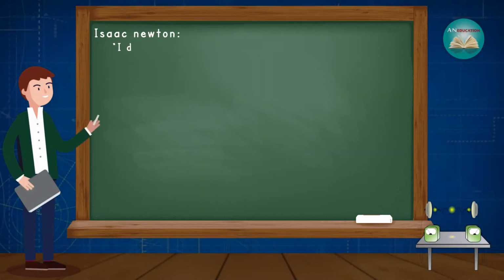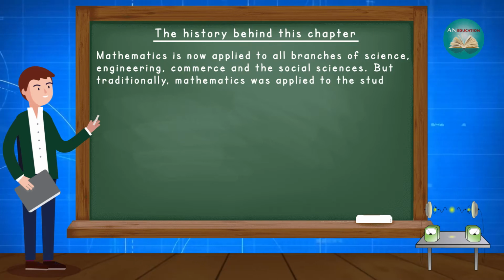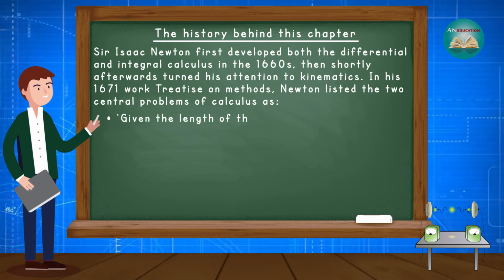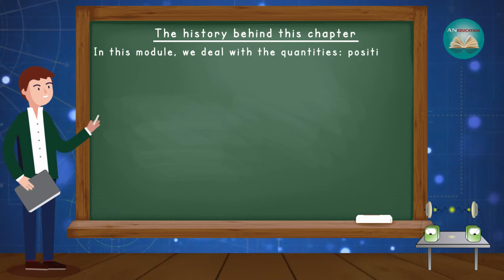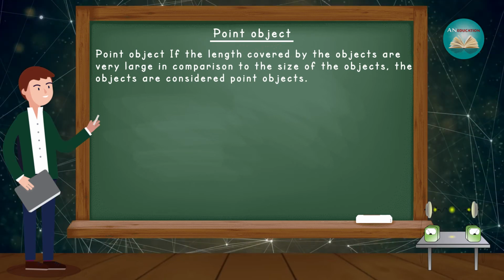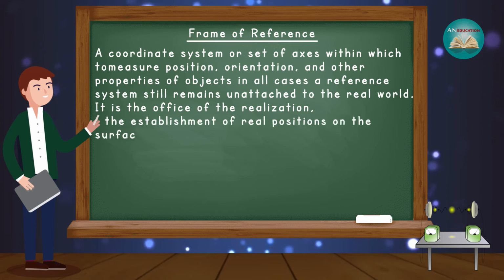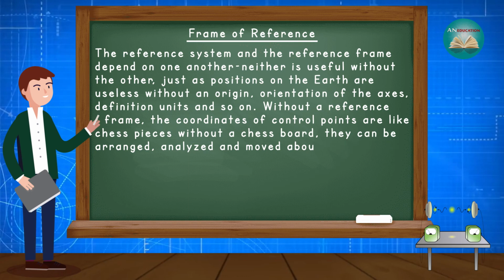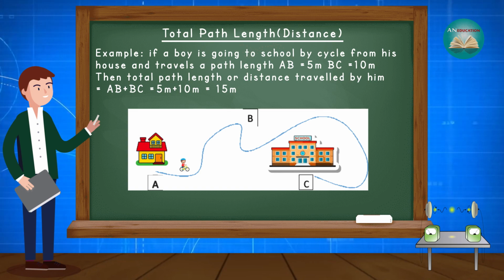Physics | 11th | MOTION IN A STRAIGHT | Topic-1 History | Reference System & Total Path Length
In this lecture,  Chapter-2  MOTION IN A STRAIGHT of class-11, Topic-1
This lecture explains about:
  History
Reference System & Total Path Length
(1) History behind the motion in a straight line
(2) What we will learn in this chapter?
(3) What is Point object?
(4) Reference systems
(5) Frame of Reference
(6) Total path length with an example

This Chapter Is Divided Into Various Videos So Watch All Of Them For Better Understanding.

Here At An Education Our Focus Is to Provide Best Quality Education To All The Students From India & Across The Globe

If This Video Was Help Do Leave A Like Since It Encourages Us To Make More Videos For All You Wonderful Students

Thank You Very Much All Of You Stay Connected & We Are Trying To Give You A Best Knowledge In The Globe As Much As We Can & Our Education Who's Always For Your.